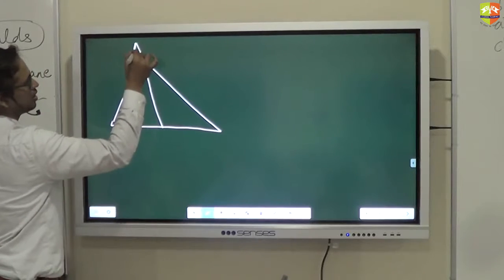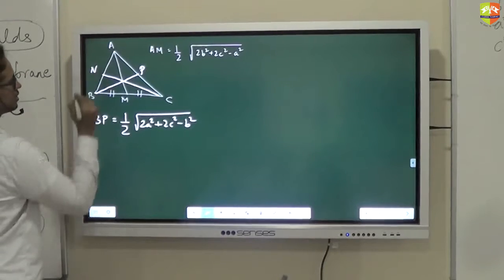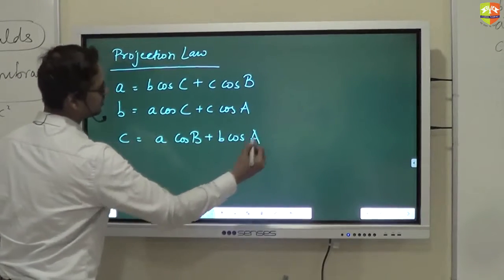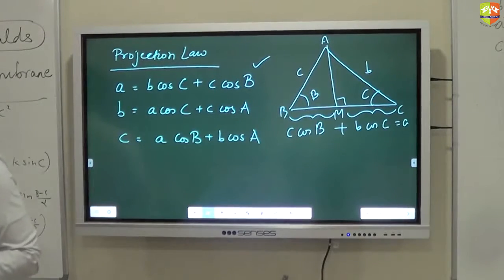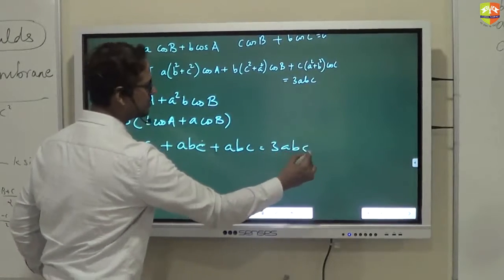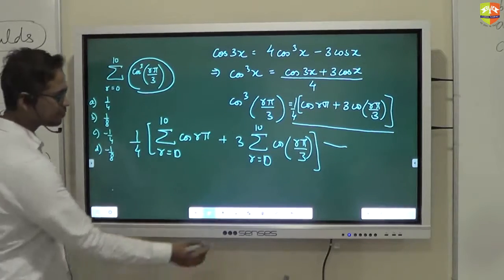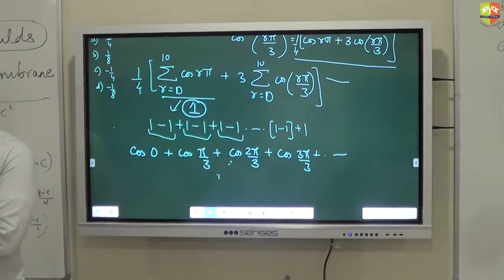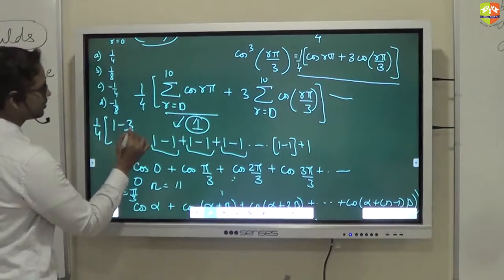Properties of Triangle IV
Enjoy Learning!!!